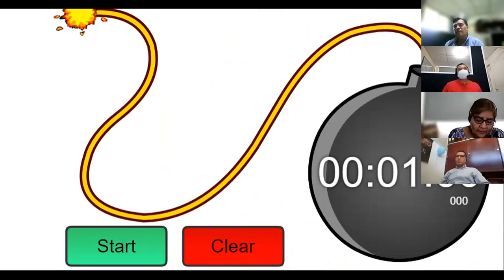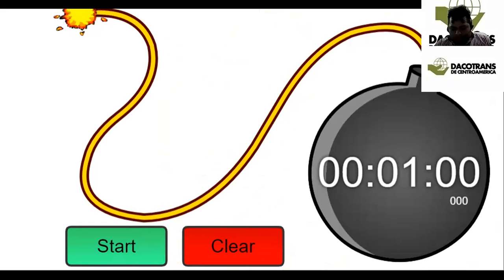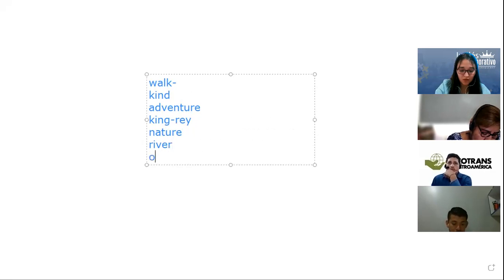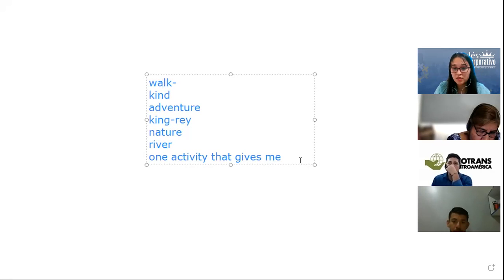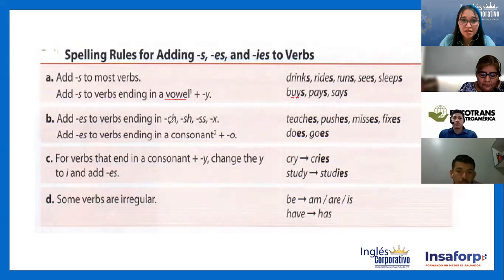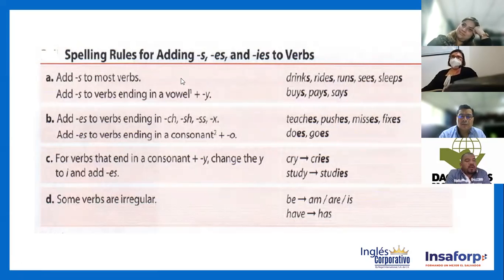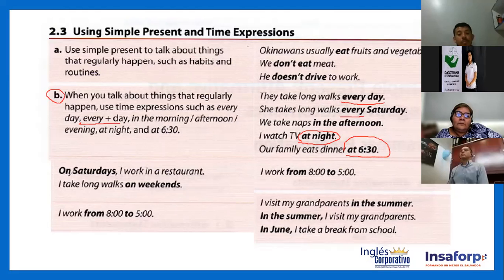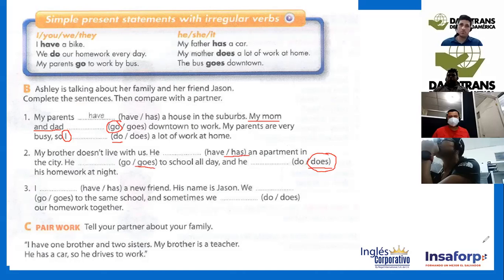Ingles Corporativo-Class # 16- Principiante 1- Speaking Practice